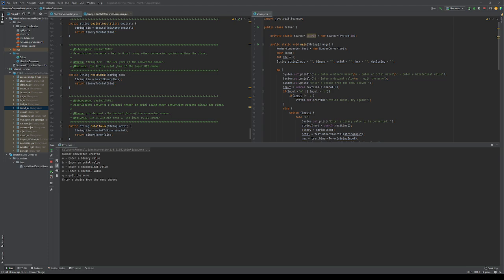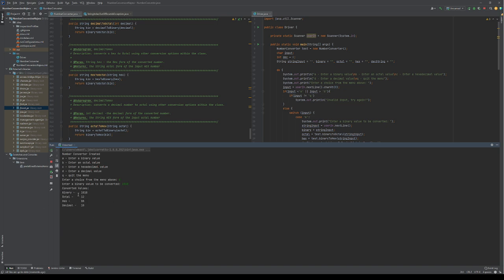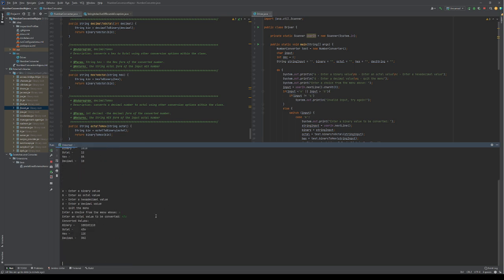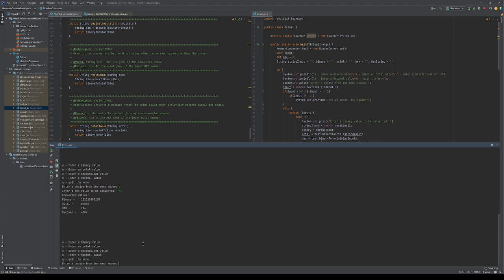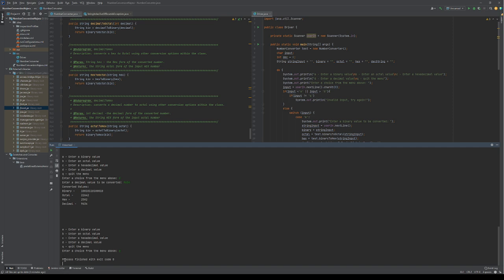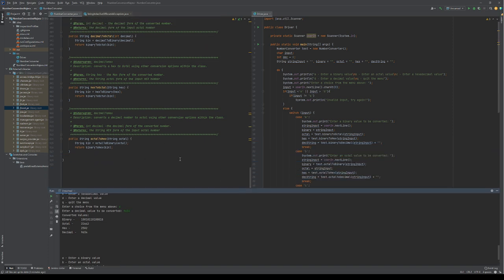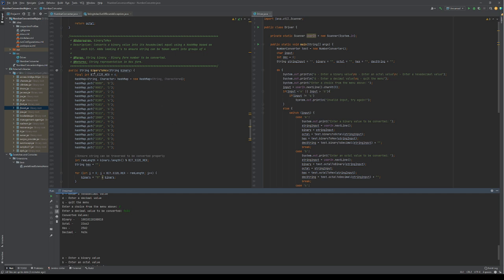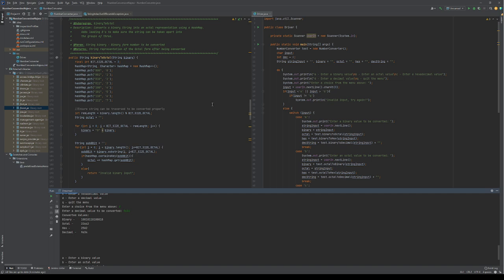Java Number Base Converter